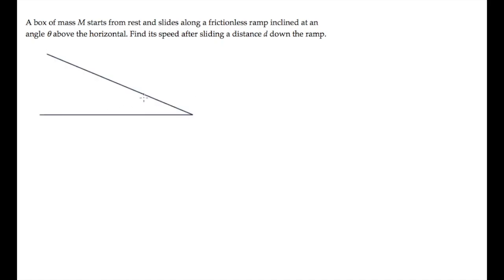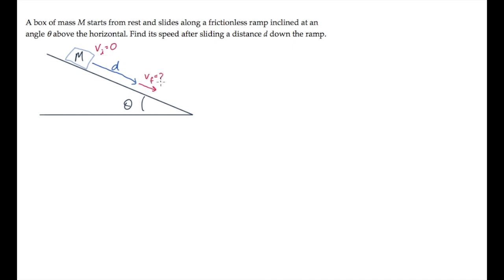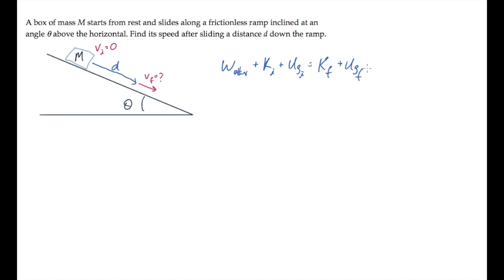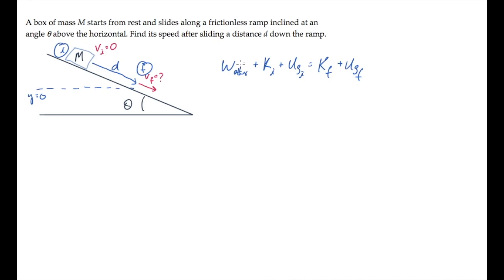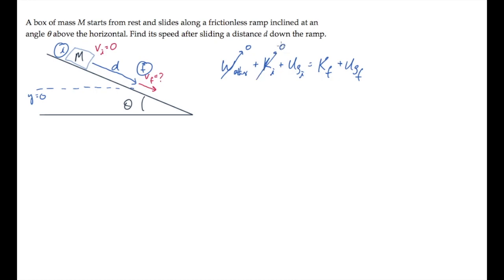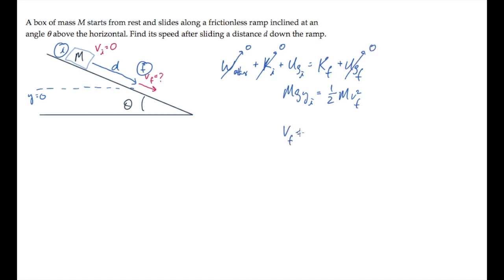Work and Energy: Gravitational Potential Energy. Level 1, Example 1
A box of mass M starts from rest and slides along a frictionless ramp inclined at an angle θ above the horizontal. Find its speed after sliding a distance d down the ramp.